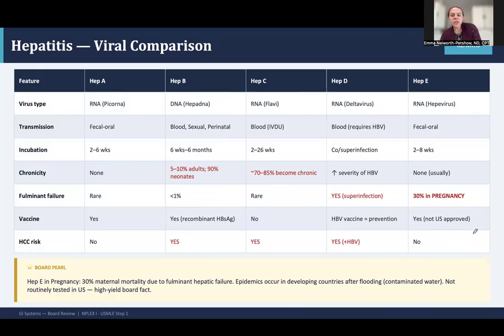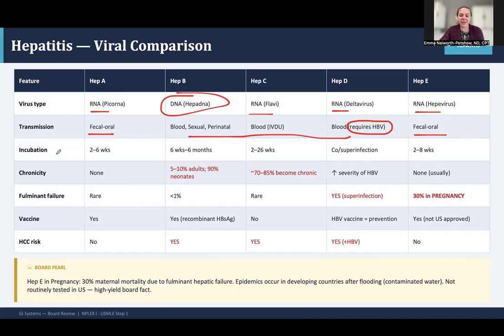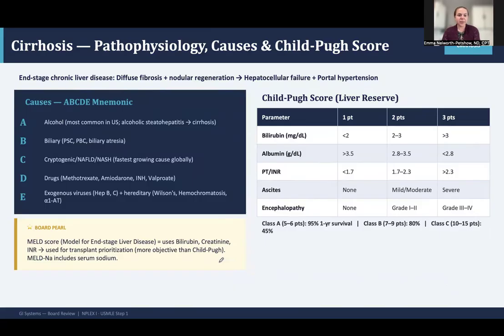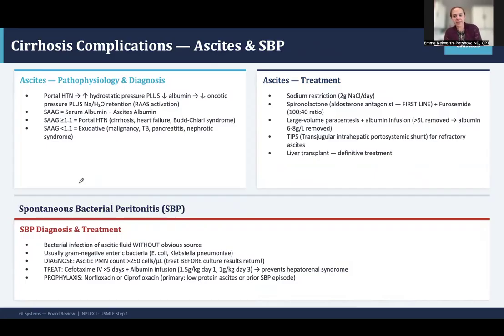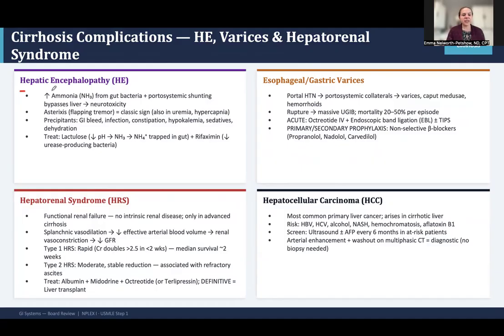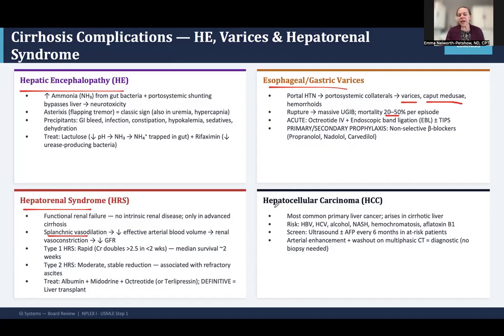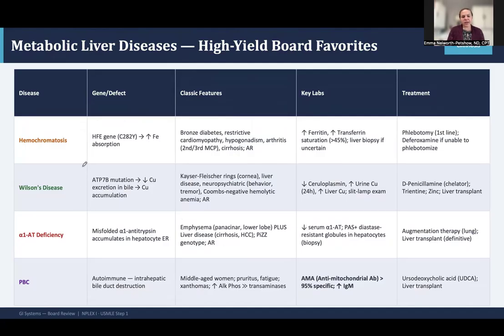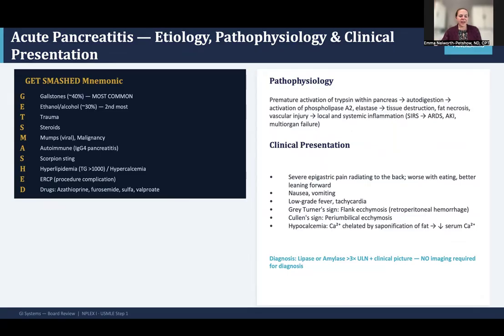Gastrointestinal System Pathology Part 2